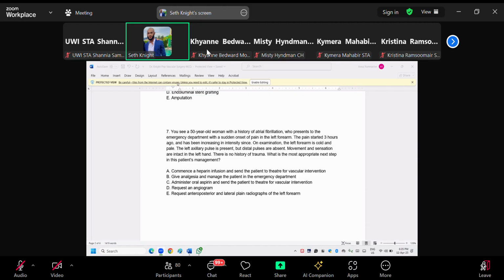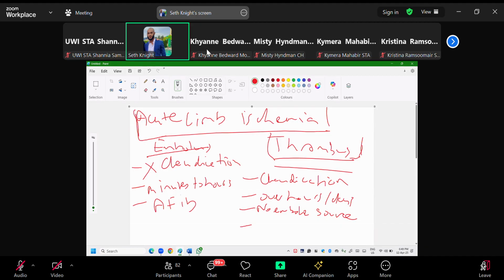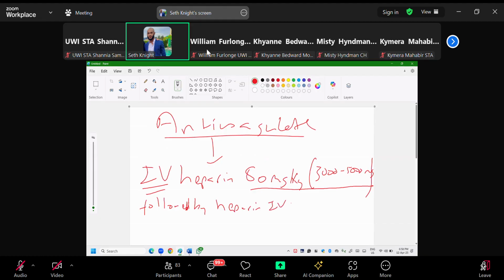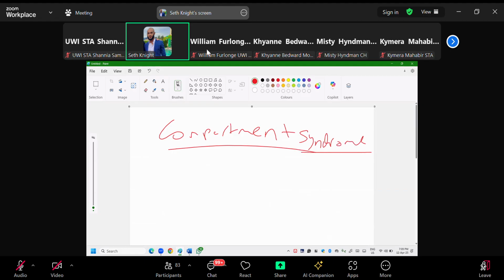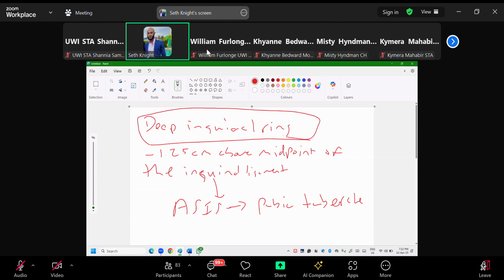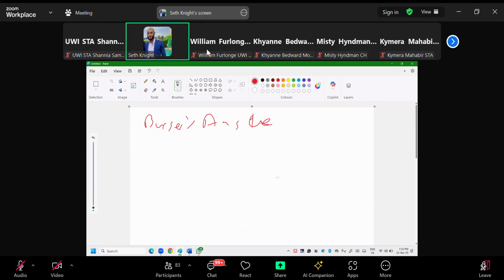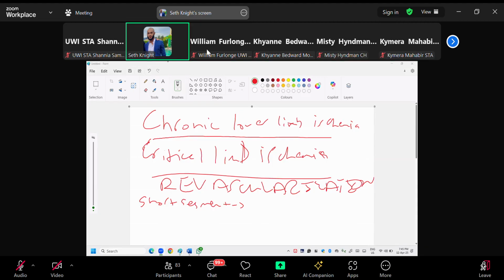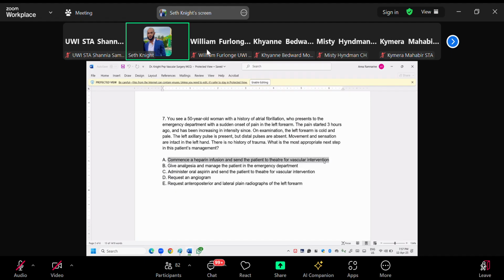9 Dr Knight Vascular Surgery PT 1